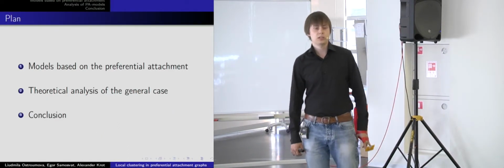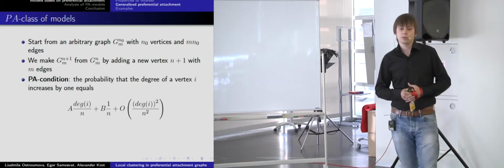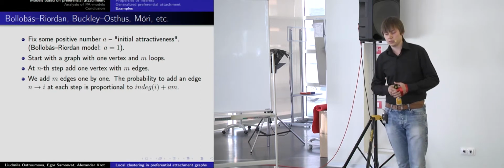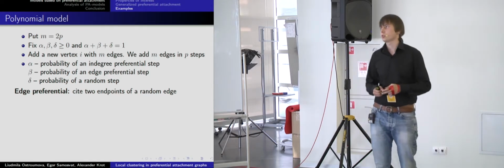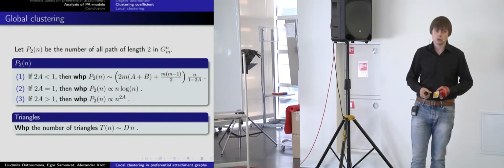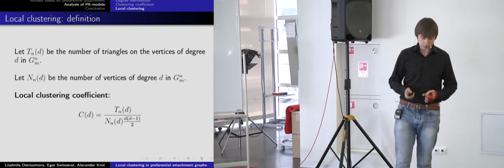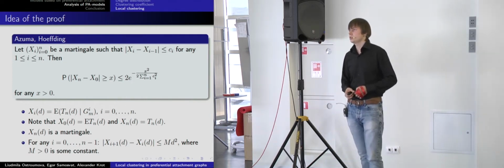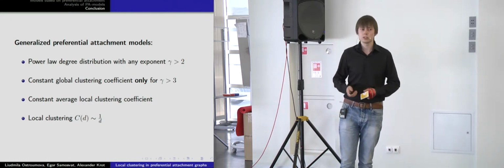006. Local clustering coefficient in preferential attachment graphs - Alexander Krot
In this talk we discuss some properties of generalized preferential attachment models. A general approach to preferential attachment was introduced in [1], where a wide class of models (PA-class) was defined in terms of constraints that are sufficient for the study of the degree distribution and the clustering coefficient.

It was shown in [1] that the degree distribution in all models of the PA-class follows the power law. Also, the global clustering coefficient was analyzed and a lower bound for the average local clustering coefficient was obtained. It was also shown that in preferential attachment models global and average local clustering coefficients behave differently.

In our study we expand the results of [1] by analyzing the local clustering coefficient for the PA-class of models. We analyze the behavior of C(d) which is the average local clustering for vertices of degree d. The value C(d) is defined in the following way. First, the local clustering of a given vertex is defined as the ratio of the number of edges between the neighbors of this vertex to the number of pairs of such neighbors. Then the obtained values are averaged over all vertices of degree d.

[1] L. Ostroumova, A. Ryabchenko, E. Samosvat, Generalized Preferential Attachment: Tunable Power-Law Degree Distribution and Clustering Coefficient, Algorithms and Models for the Web Graph, Lecture Notes in Computer Science Volume 8305, 2013, pp 185-202.